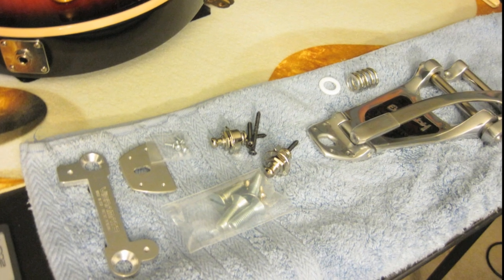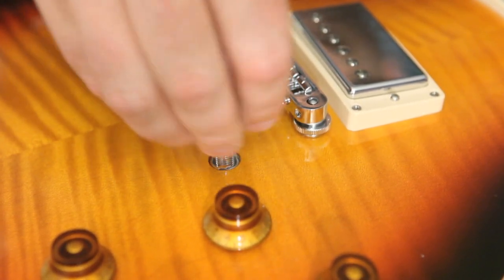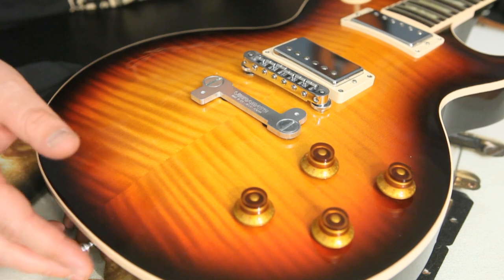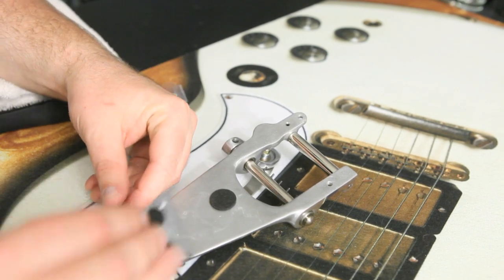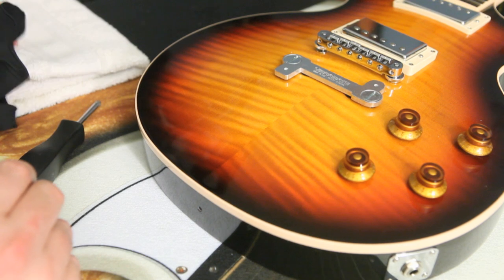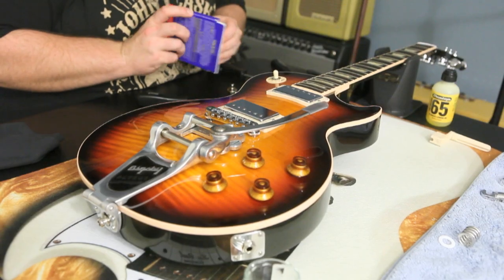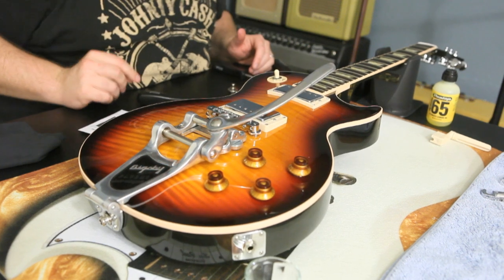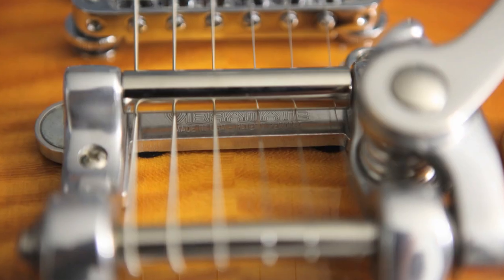How to Install a Bigsby B7 and Vibramate V7 on Gibson Les Paul Standard by Scott Sill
Scott Sill takes you step by step on how to install a Bigsby B7 vibrato on a Gibson Les Paul Standard.   He uses the no permanent modification method of the Bigsby Vibramate V7.   This allows you to use the holes already drilled into your arch top guitar to install a Bigsby B7.

During the installation Scott demonstrates how to lemon oil your fretboard for increasing the life of your fretboard and help protect, prevent cracks, and moisturize the fretboard.   He also goes through the proper way to change strings on a Bigsby guitar and gives tips on how to not damage your top of your guitar while changing strings.   He also installs Schaller strap locks while working on this modification.

Lastly Scott plays the guitar with its new Bigsby installed to demonstrate the sound and playability of the guitar after the modification.  He uses a Fender '65 Reissue Twin Reverb that was previously owned and played by Les Paul himself.

Equipment Used: Bigsby B7, Vibramate V7, 2012 Gibson Les Paul Standard, Fender '65 Reissue Twin Reverb, Shure SM-57 and SM-58, DegroovieS cables, Zoom H4n, Canon Mark II 5D

Video by: Scott Sill